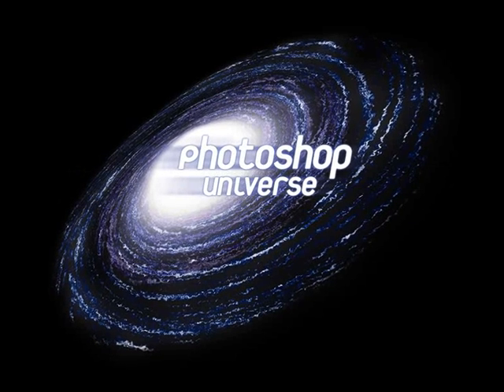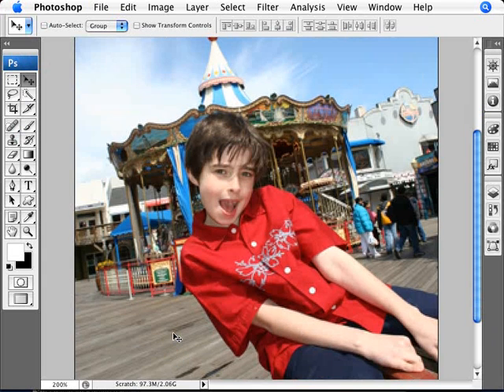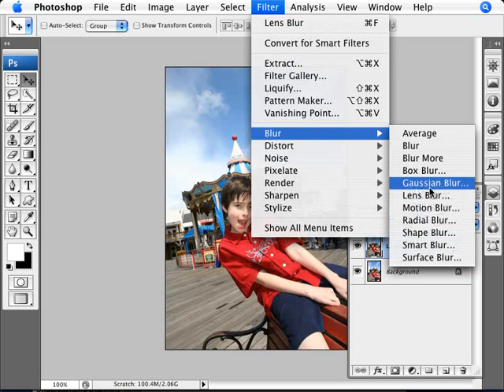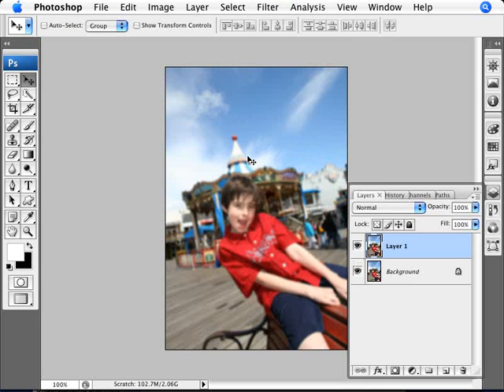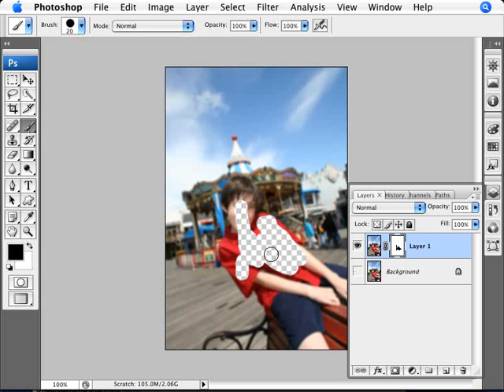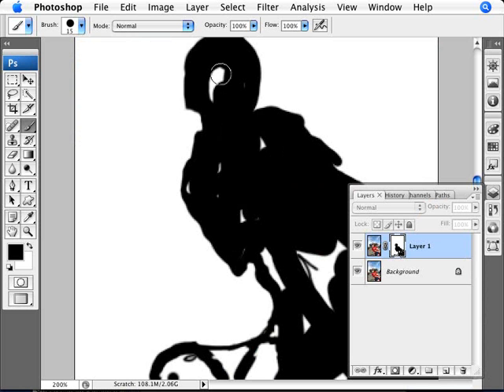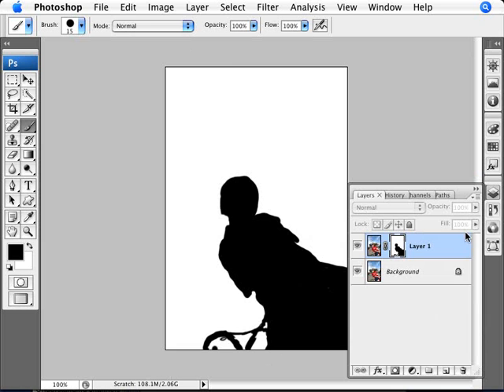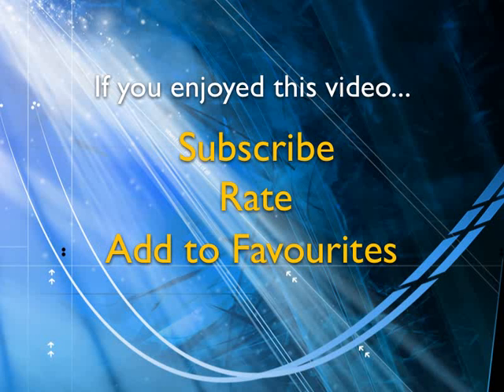Learn Photoshop - How to Reduce Depth of Field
Learn how to reduce the depth of field of a photo after it's been taken so that only your main subject matter is in clear focus.We cover the use of the lens blur filter with a layer mask to achieve the desired effect.